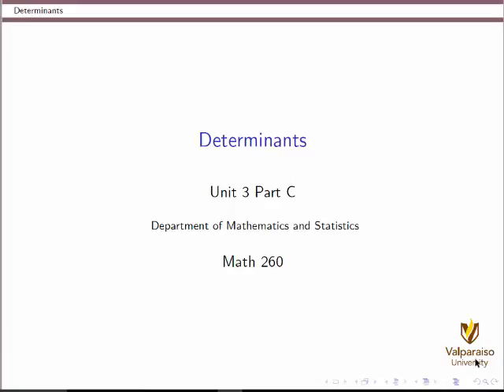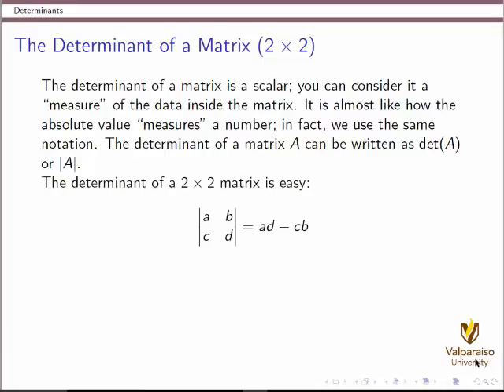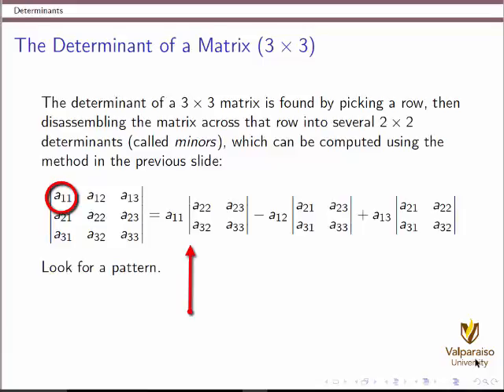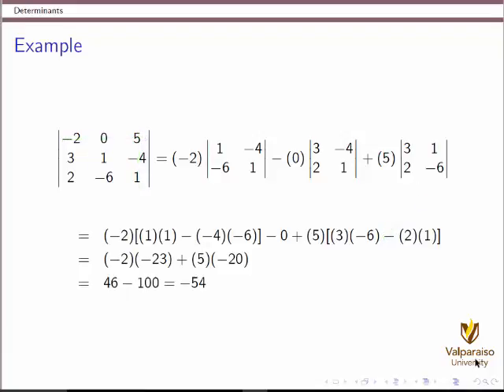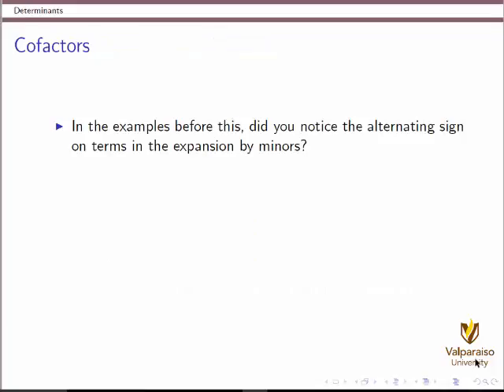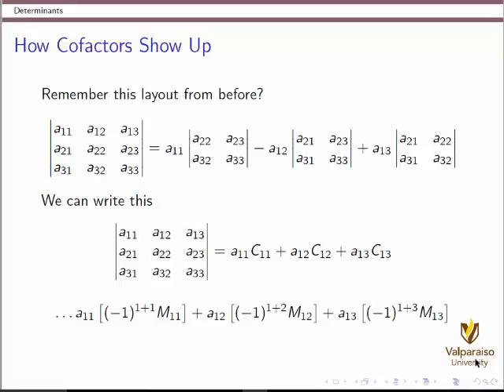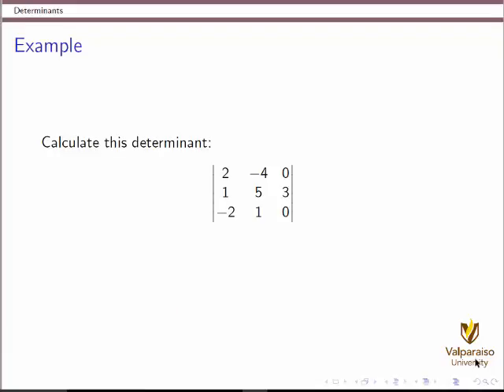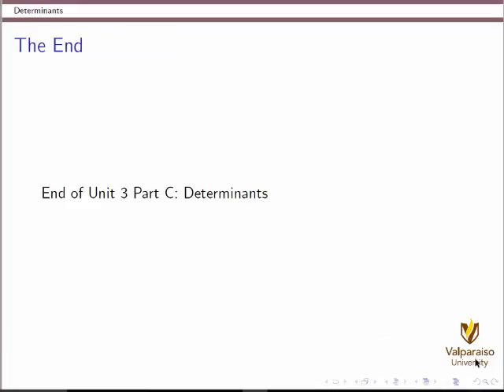Linear Systems and Matrices 3C: Determinants